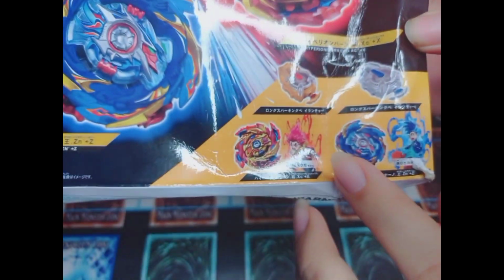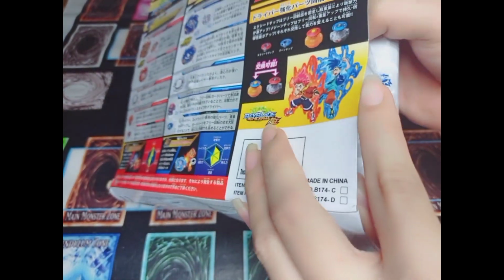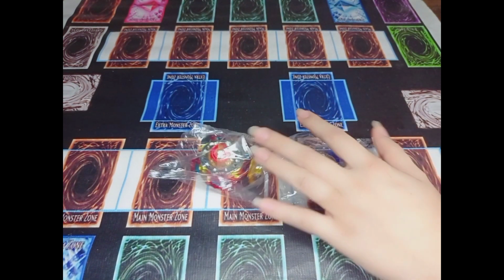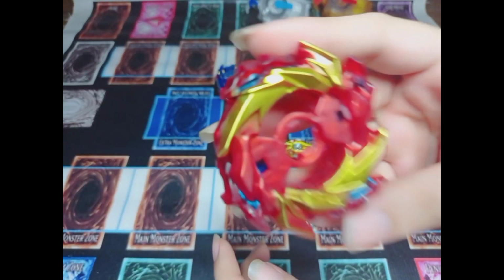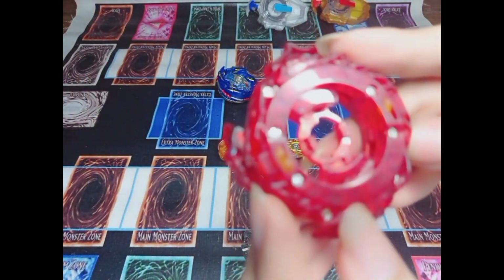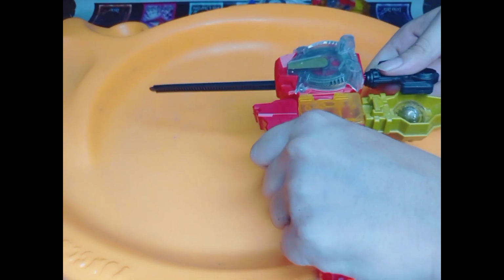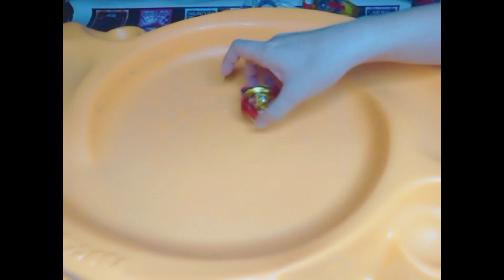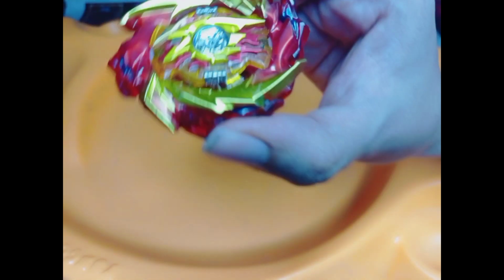Fake Flame Beyblade Burst Superking / Sparking / Surge DX Set Hyperion Burn Helios Volcano Launcher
use the ( KimBeyArmy ) for special shout out